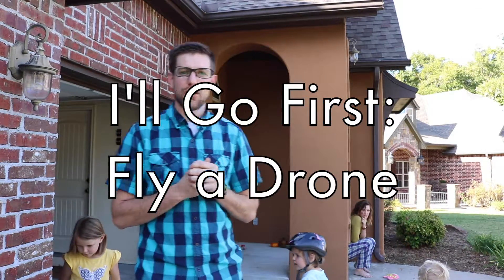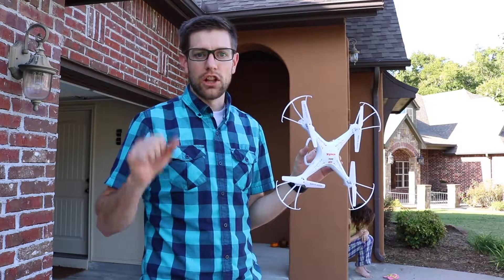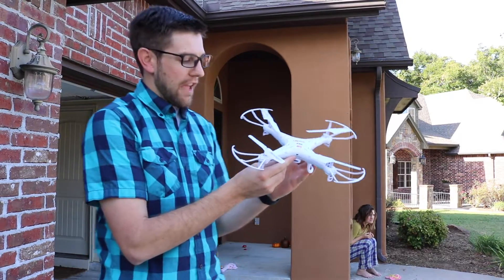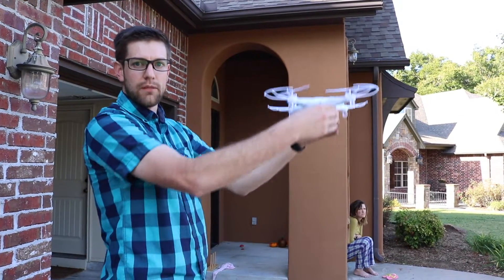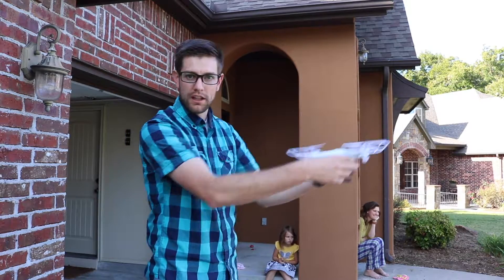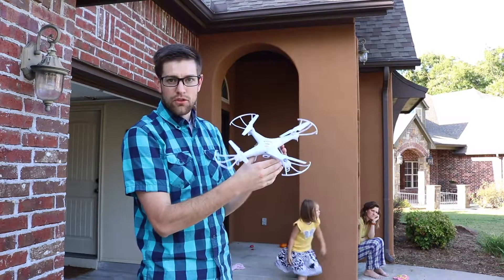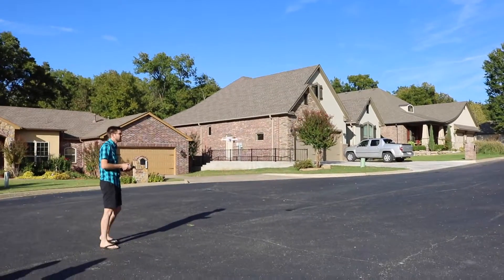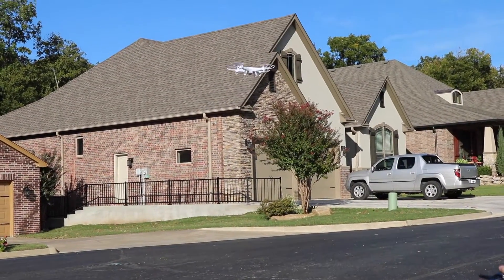I'll Go First: Fly A Drone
Have you ever wanted to try something but didn't want to be the first one to try it? Well, I'll go first and tell you how it goes.

What should be the next thing I do first for you?

The drone I'm flying